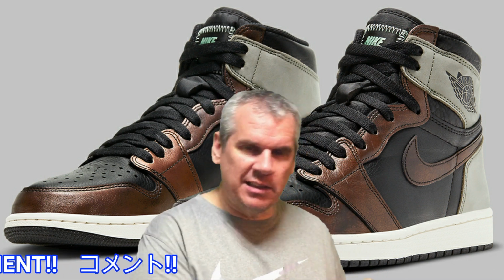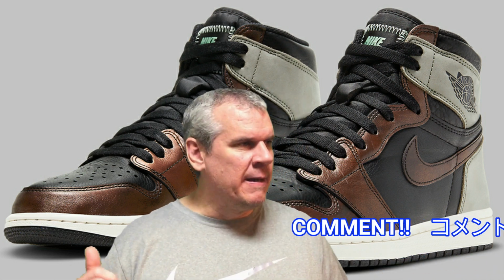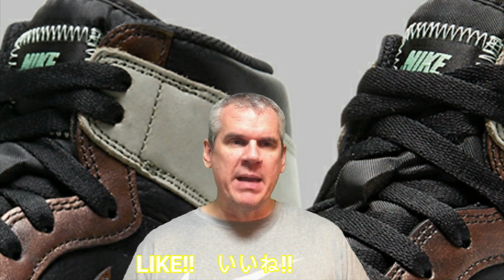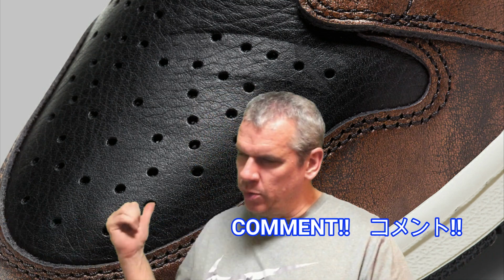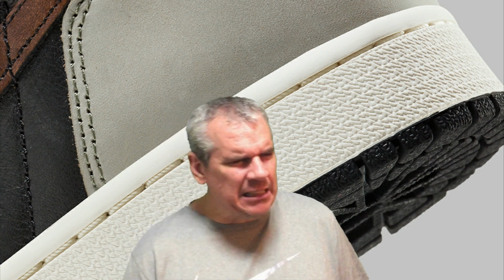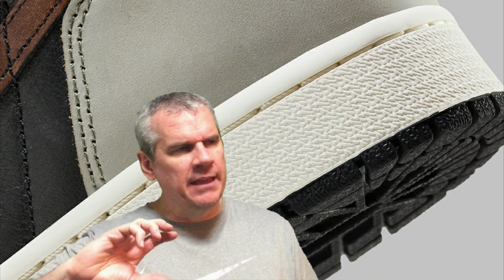The truth behind the NIKE AIR JORDAN 1 HIGH OG PATINA LIGHT ARMY・ナイキ エアジョーダン 1 ハイ OG パティナ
This is a sneaker video about the upcoming release on March 10th of the Nike Air Jordan 1 HIgh OG Patina. ナイキ エアジョーダン 1 ハイ OG パティナについて話します。Brought to you from Tokyo, Japan, the home of the 2020 Olympics. 東京オリンピック2020の日本からUPしました。